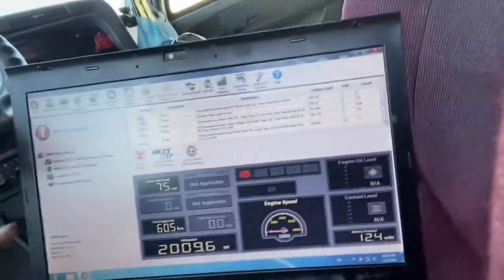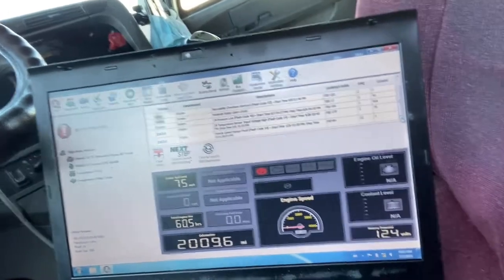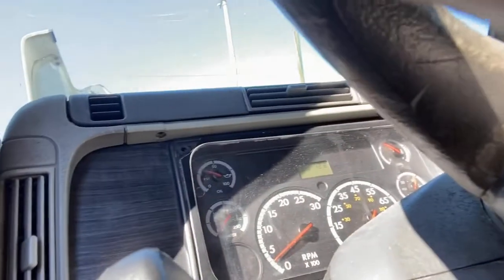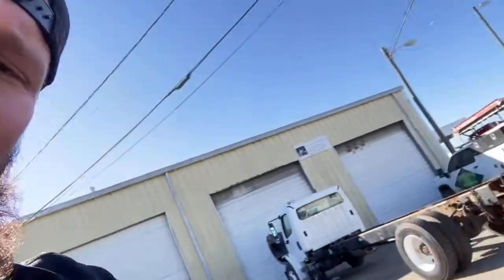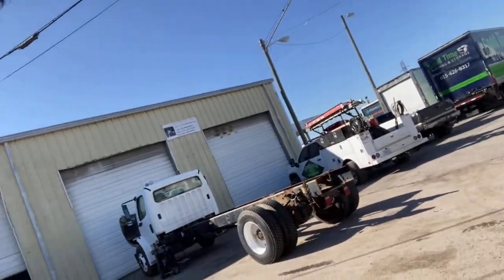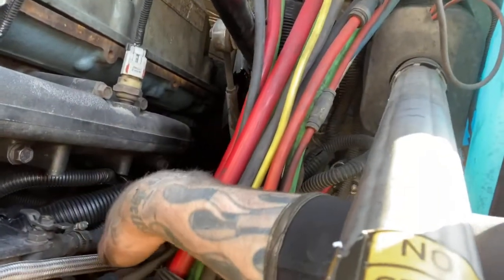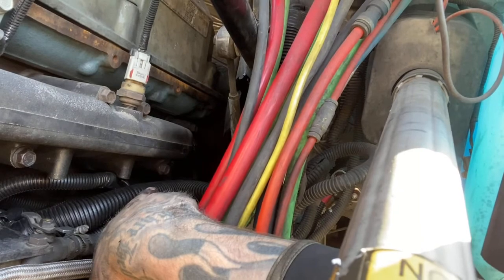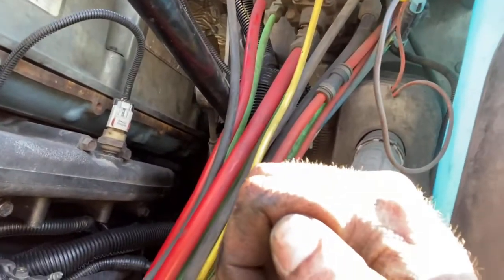No oil pressure shutdown DD60 Freightliner Columbia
Detroit Diesel 60 series low or no oil pressure diag and repair